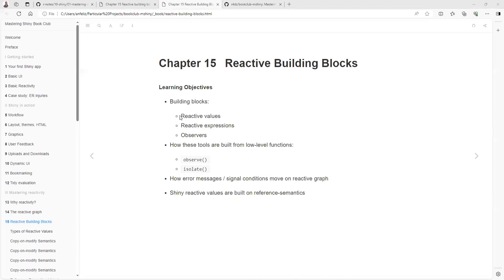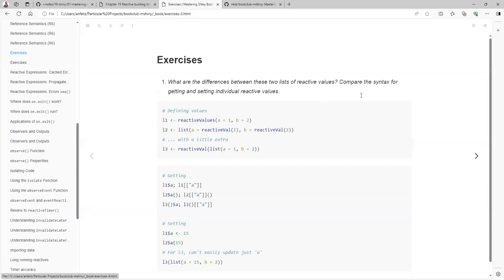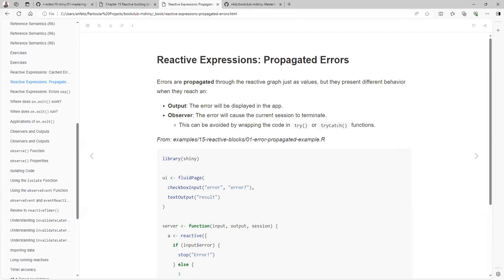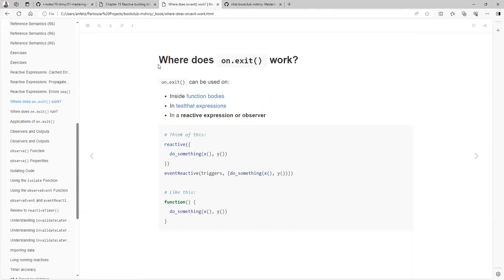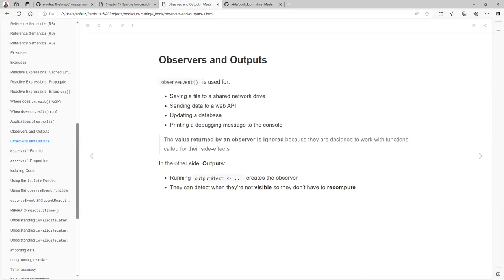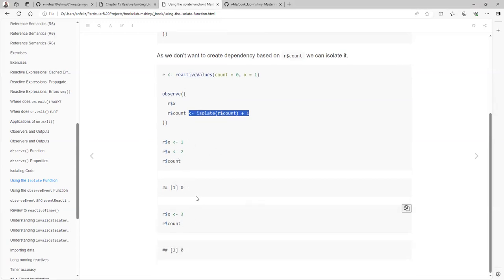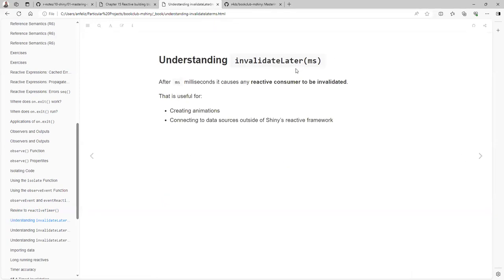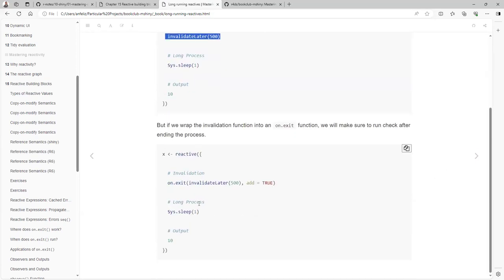Mastering Shiny: Reactive building blocks (mshiny06 15)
Angel Feliz leads a discussion of Chapter 15 ("Reactive building blocks") from Mastering Shiny by Hadley Wickham on 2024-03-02, to the DSLCmshiny Book Club. Cohort 06